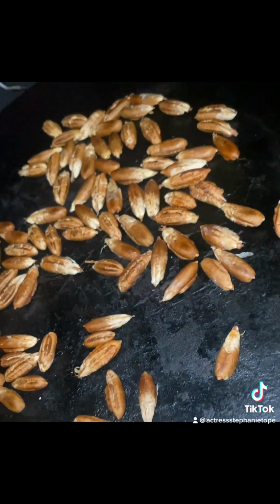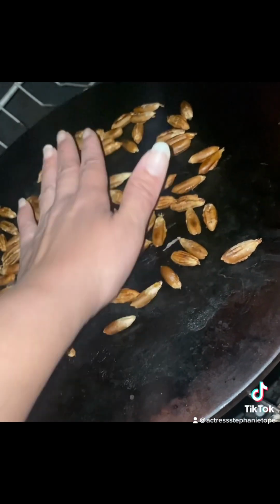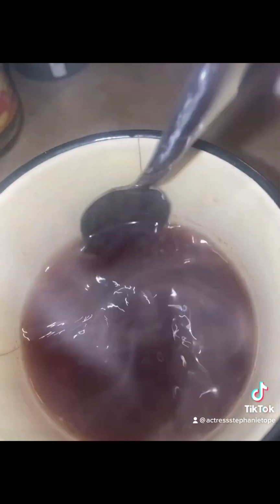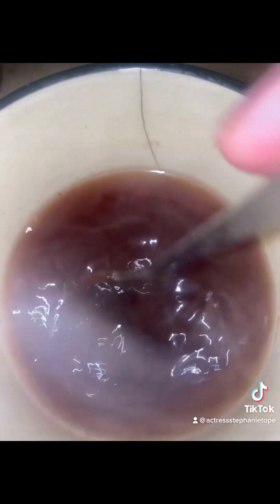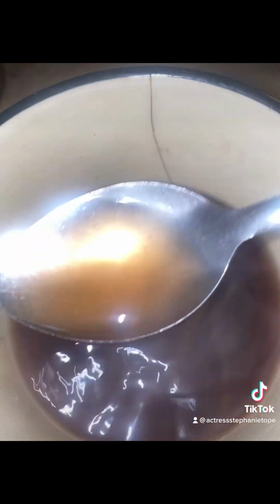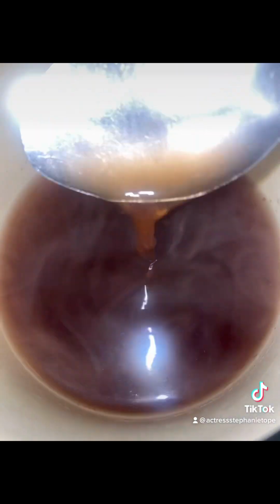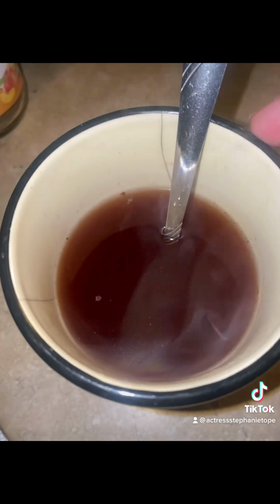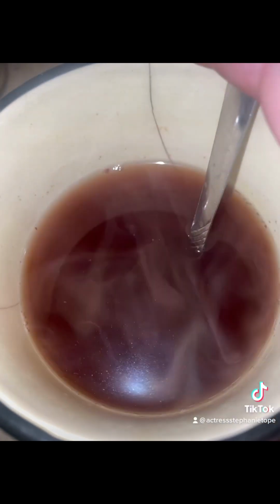How to make Date Seed Coffee the great Coffee Substitute